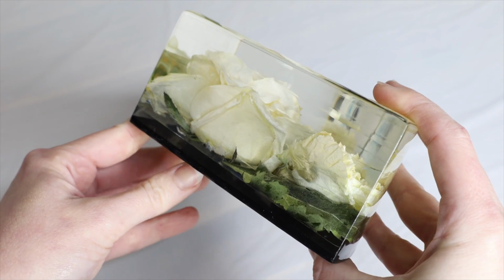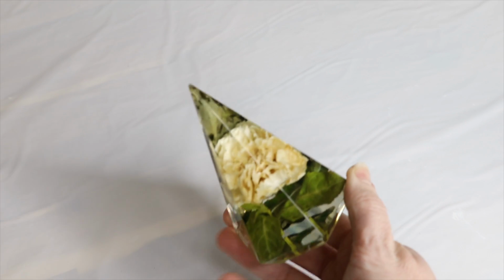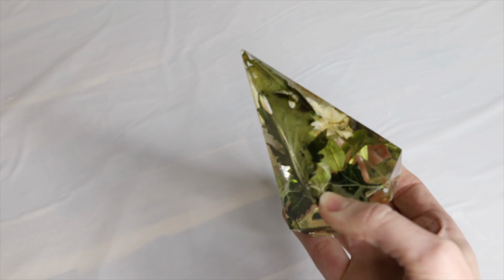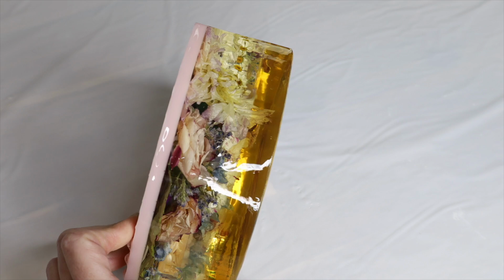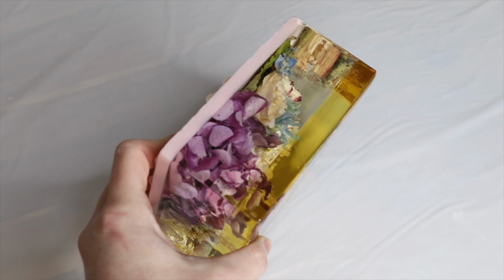How To Stop Layer Lines In Resin